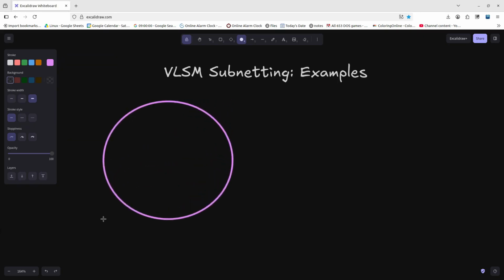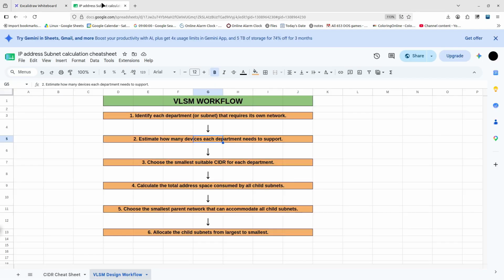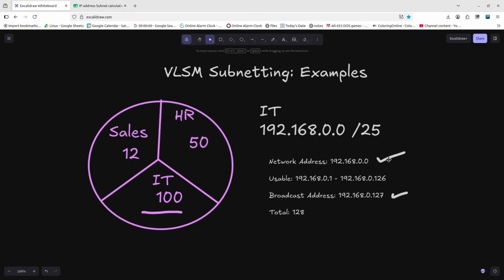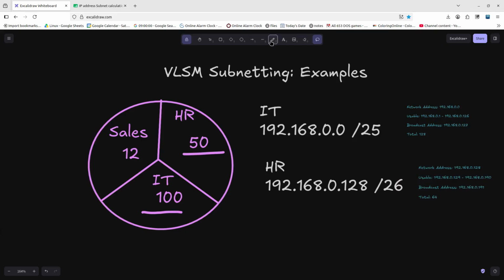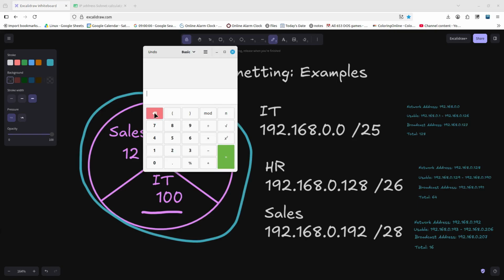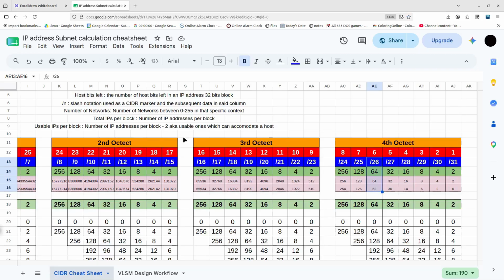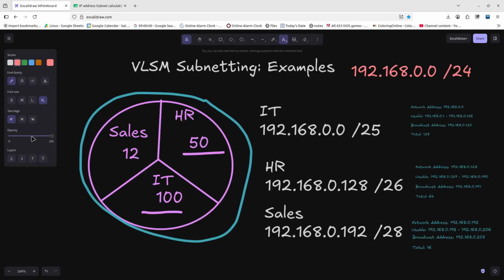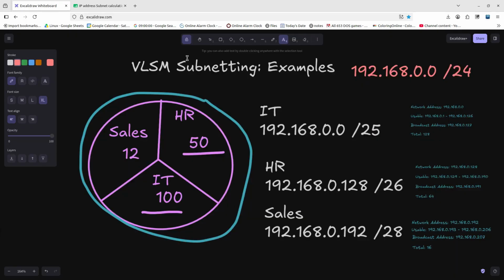#16 Subnetting in Action Part 2: VSLM with Real Example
In this video, we take subnetting one step further by introducing Variable Length Subnet Masking (VLSM).

Instead of giving every department the same-sized subnet, we'll learn how network engineers allocate IP address space based on the actual number of devices each department needs.

We'll follow a simple VLSM Design Workflow to:

- Identify network requirements
- Estimate the number of devices
- Choose the appropriate CIDR for each subnet
- Select the correct parent network
- Allocate subnets from largest to smallest

Using a real company example, we'll design an IP addressing scheme for departments such as IT, HR and Sales while minimizing wasted address space.

By the end of this video, you'll understand not only how VLSM works, but also the thought process behind designing scalable IP networks.